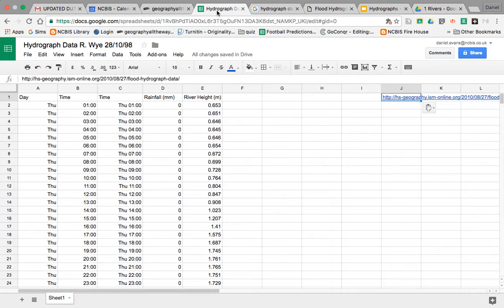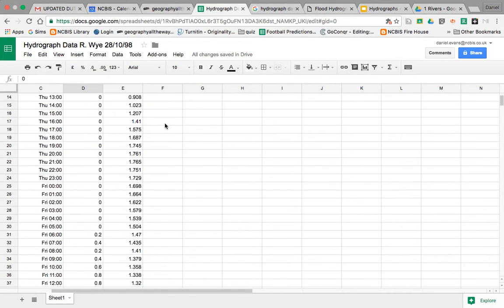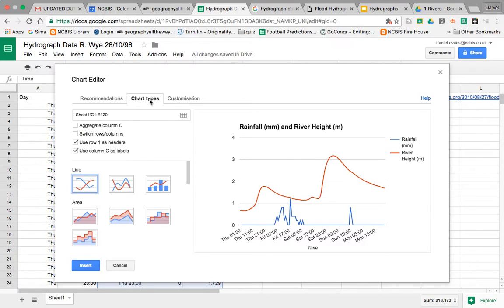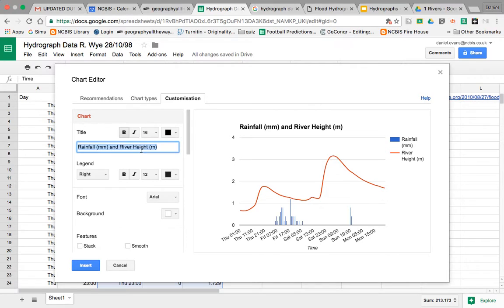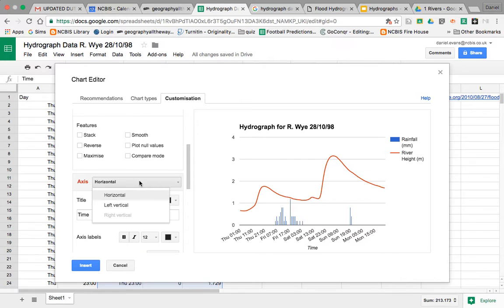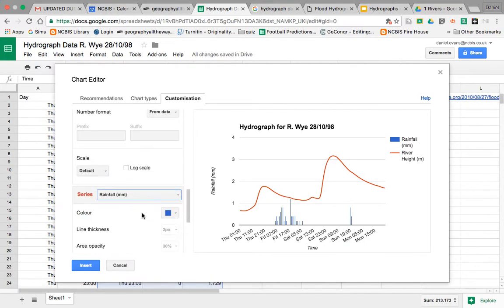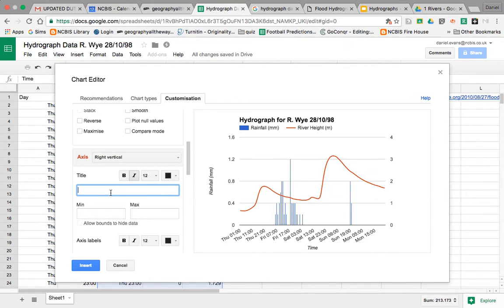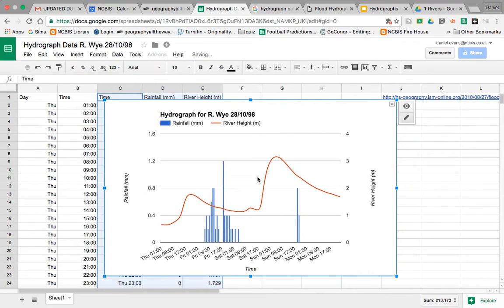Create a hydrograph using Google Sheets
Would you like to make a hydrograph using Google Sheets? Watch this.